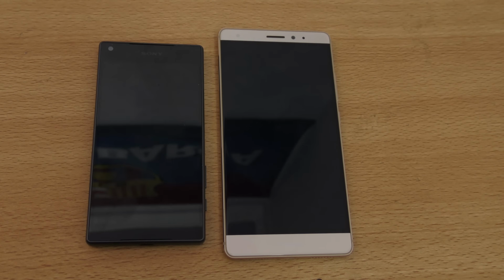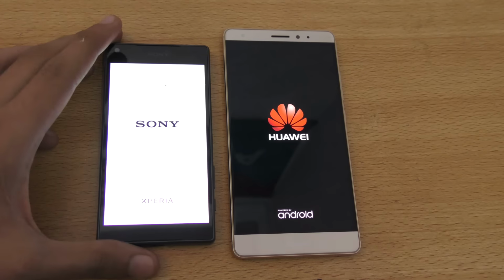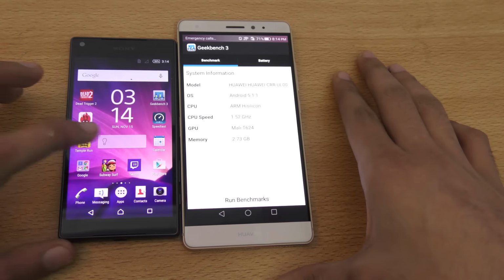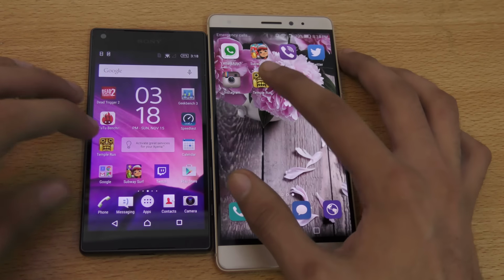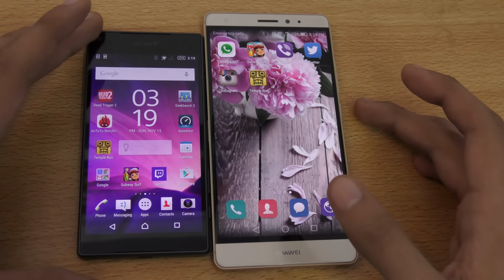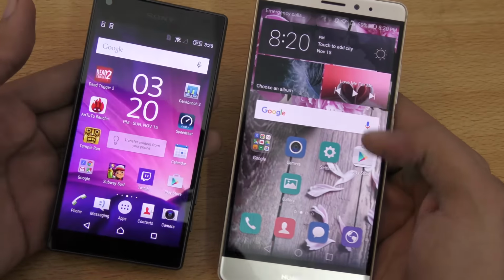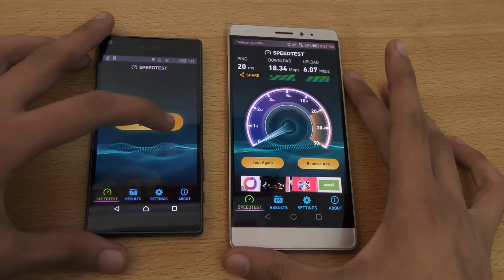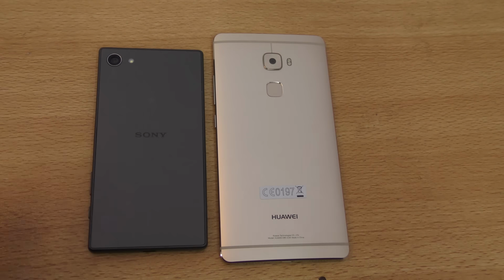Huawei Mate S vs Sony Xperia Z5 Compact - Speed & Camera Test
Hey Guys I'm back with another video for all tech fans out there. I make daily tech videos to provide you as much tech content as possible.